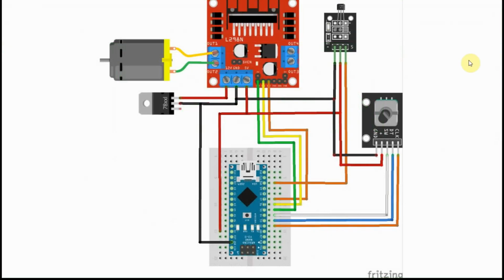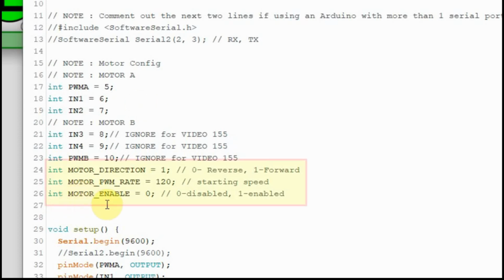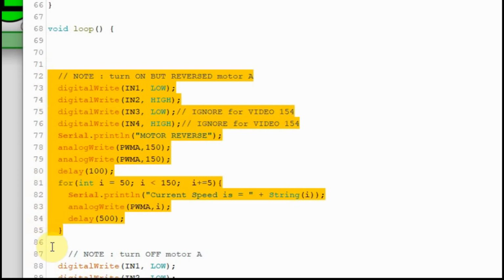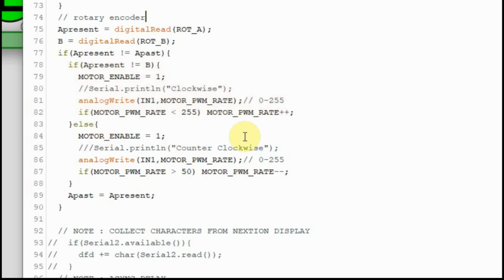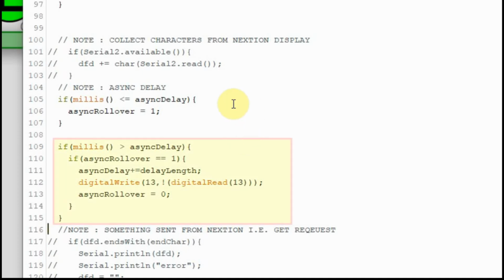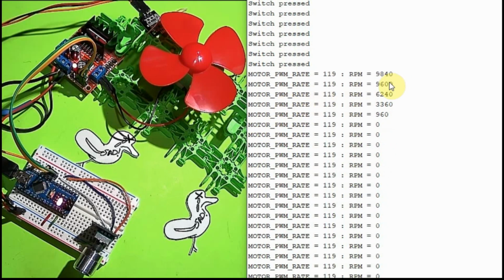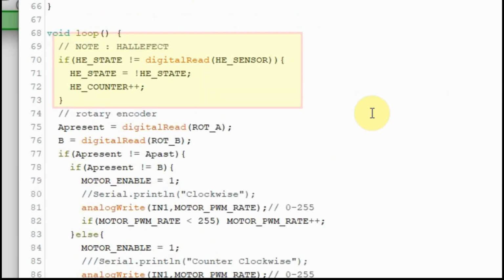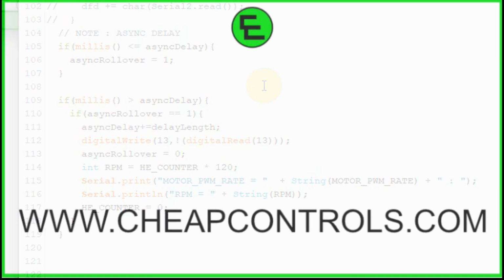155 Arduino Basics - L298N controller, rotary encoder, hall_effect Part 3 - Programming Tutorial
In this video, I adjust the speed of the motor and collect the RPMs with a Hall Effect device.  I do not accurately collect the speed but I show the way you would do it if you were better at math than I.

I hope to show how to control a DC motor, with the Nextion to adjust a windmill's direction and speed and collect the RPMs displayed on the Nextion.